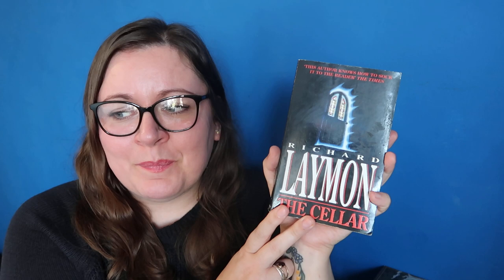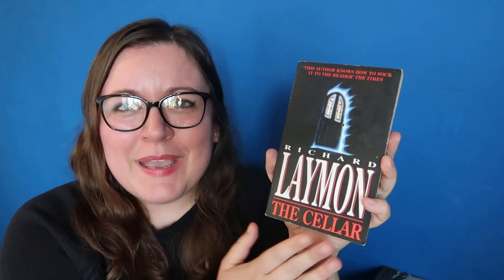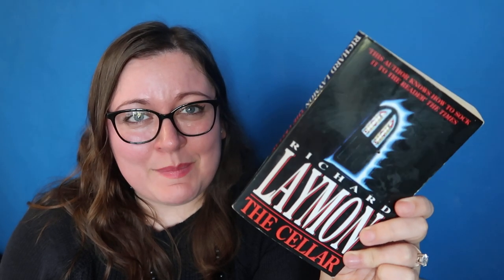The Celler By Richard Laymon WTF DID I JUST READ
A book review of the cellar by Richard Laymon not sure how I feel about this one let me know your thoughts in the comments below and do not forget to subscribe.